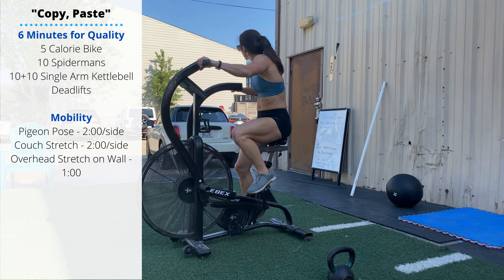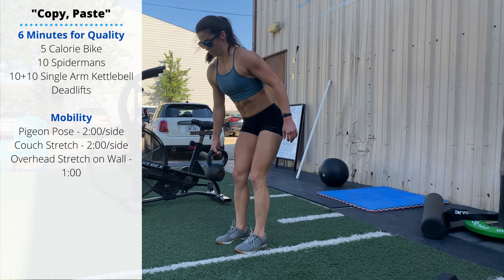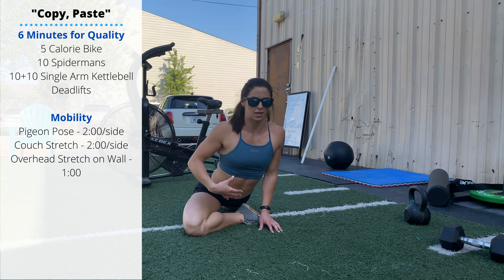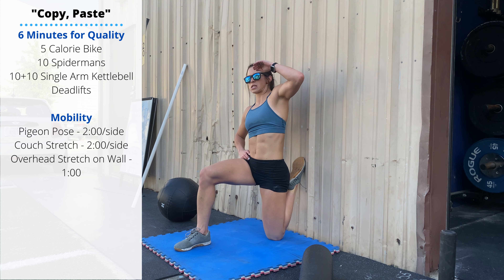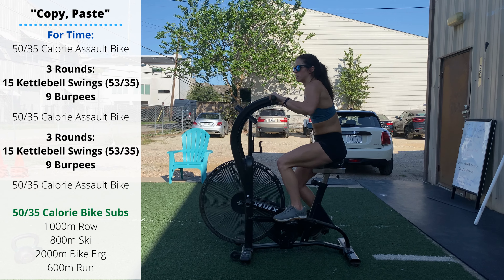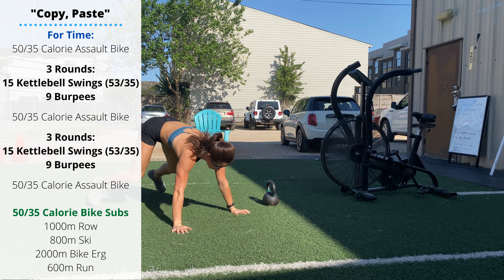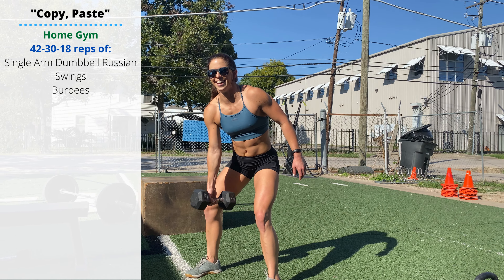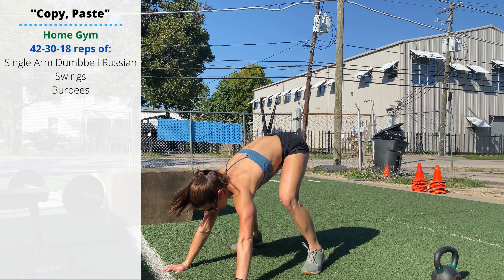"Copy, Paste" CrossFit WOD | Bike + Kettlebell Swings + Burpees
0:00 - Intro
0:08 - Warm Up
0:58 - Mobility
2:37 - "Copy, Paste"
3:42 - Home Gym

WARM-UP
6 Minutes For Quality
5 Calorie Assault Bike
10 Active Spidermans (5 Each Side)
20 Single Arm Kettlebell Deadlfits (10 Each)

MOBILITY
Pigeon Pose: 2 Minute Each Side
Couch Stretch: 2 Minute Each Side
Overhead Stretch on Wall: 1 Minute

“Copy, Paste”
For Time:
50/35 Calorie Assault Bike

3 Rounds:
15 Kettlebell Swings (53/35)
9 Burpees

50/35 Calorie Assault Bike

3 Rounds:
15 Kettlebell Swings (53/35)
9 Burpees

50/35 Calorie Assault Bike

HOME GYM
42-30-18:
Single Arm Dumbbell Russian Swing (50/35)
Burpees